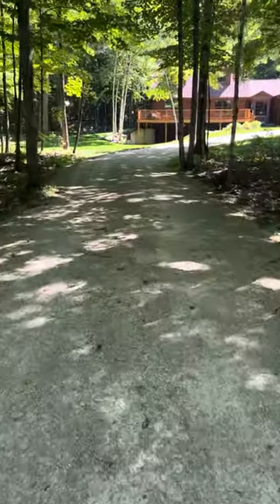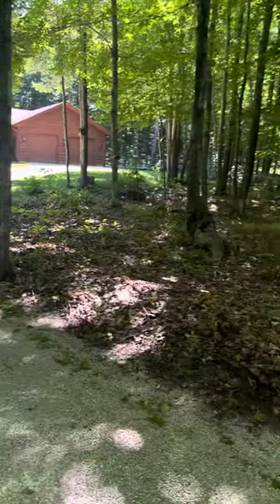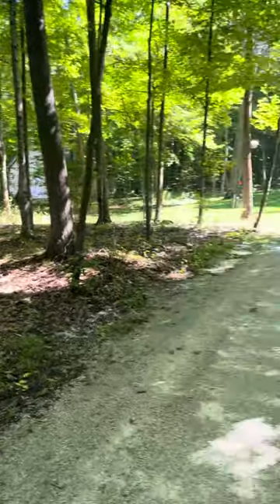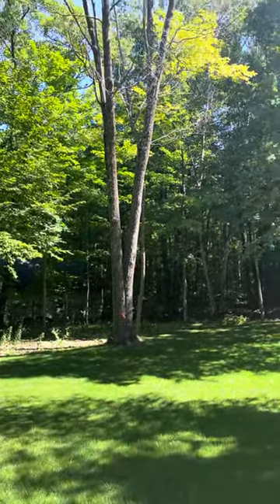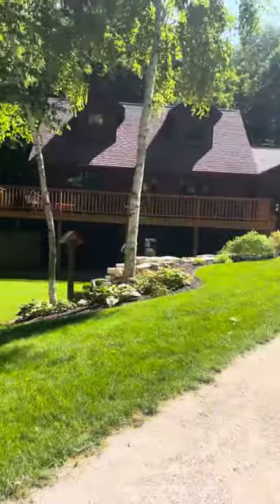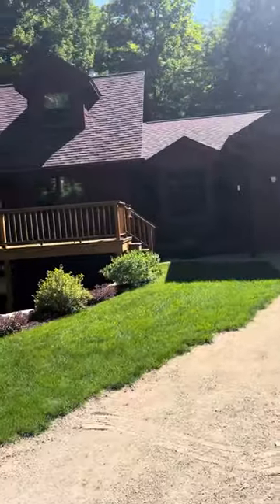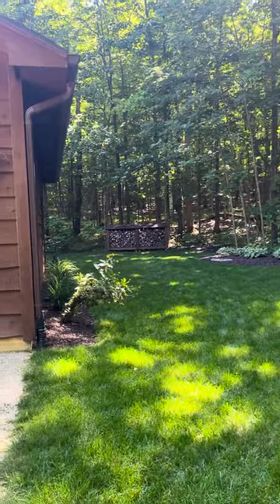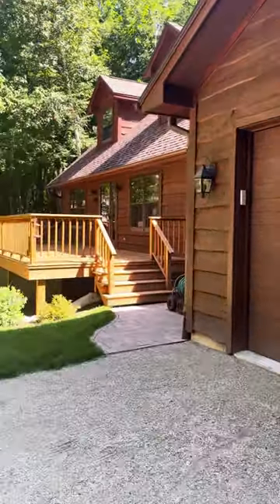6856 Spring Ln - Entering from Street